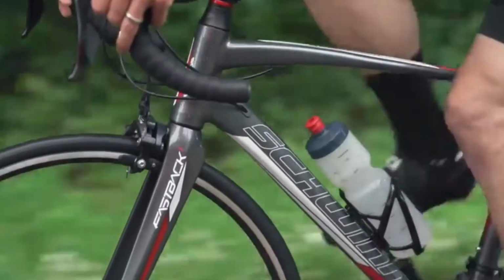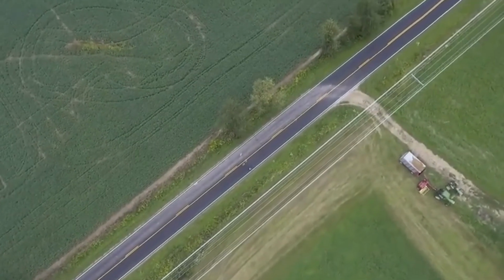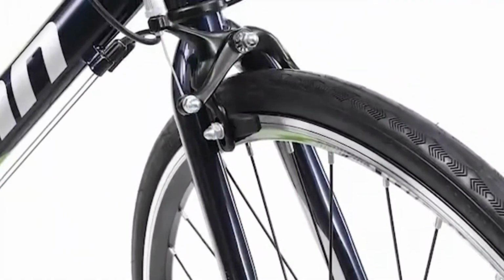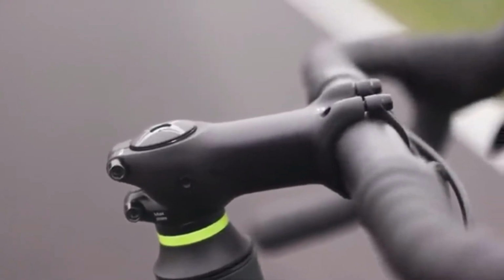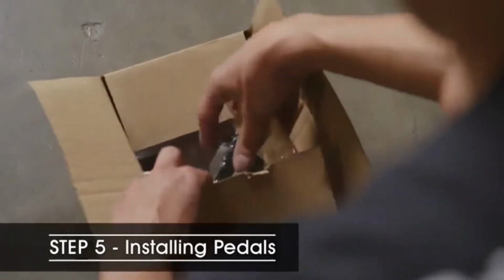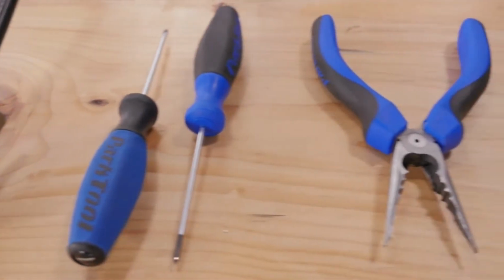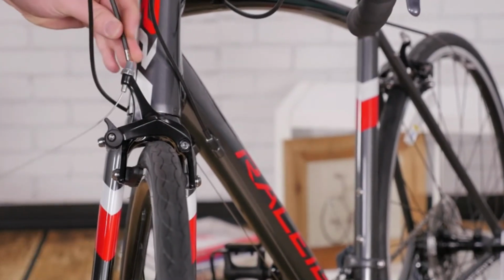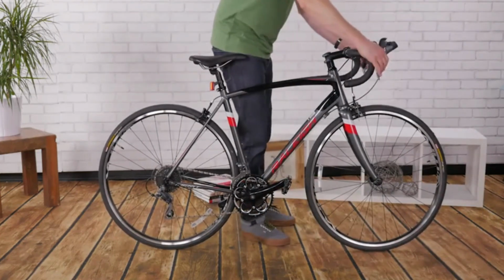Best Road Bike For Beginners to Buy in 2023 - Top 6 Budget Road Bike For Beginners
In today's video, we reviewed the top 6 best road bike for beginners on the market in 2020 below:

In this video, we will look into some of the best beginner road bikes for road biking. A beginner road bike can easily be one of the most exciting purchases you ever make for your riding.

We made this list based on relatively inexpensive performance, size, speed, suspension, and many more.

In this video, this expert guide will run you through everything you need to know about buying the best road bike for beginners for you.

Choosing the top beginner road bike may not be the easiest thing to do. There are several things to consider, and you might end up buying the one that does not suit you at all.

Our videos will help you to find the best budget road bikes. If you are still confused about purchasing the best one, the buying guide will help you focus on the features that are important and how they should be like.

I am pretty sure our expert opinion will help you in finding out the best beginner road bike 2020 for your hassle-free road biking.

So Enjoy Your Riding.